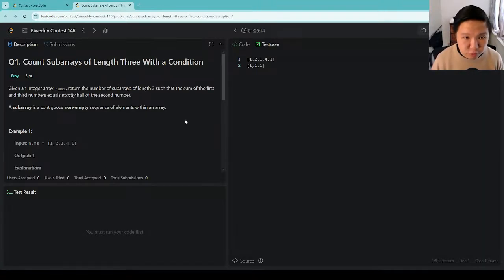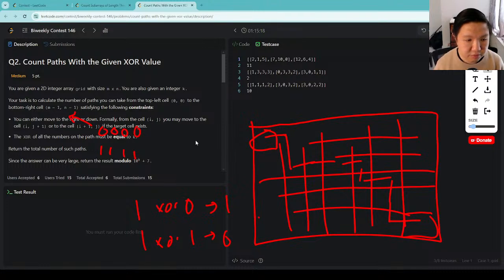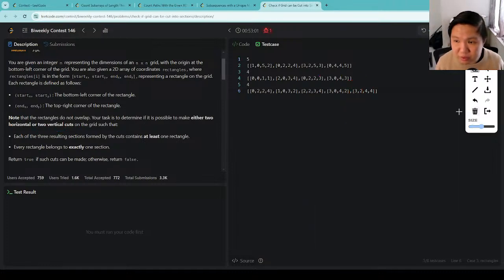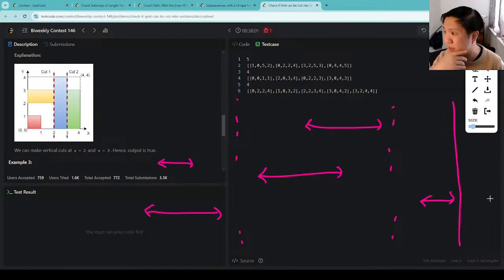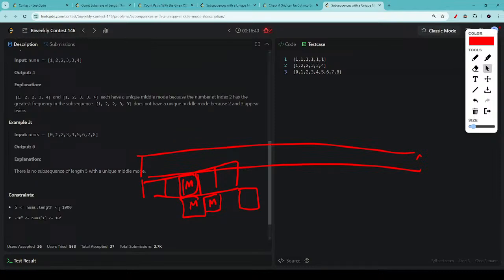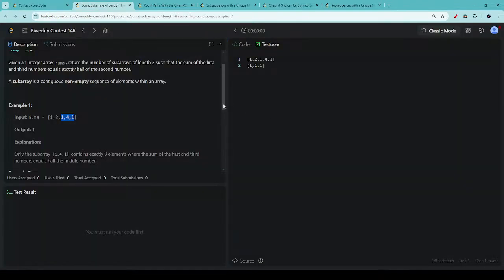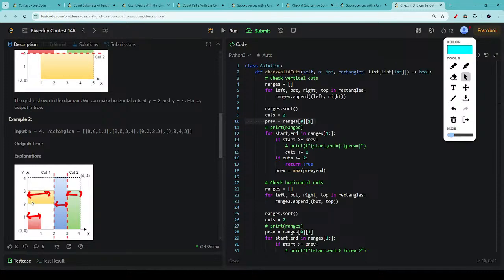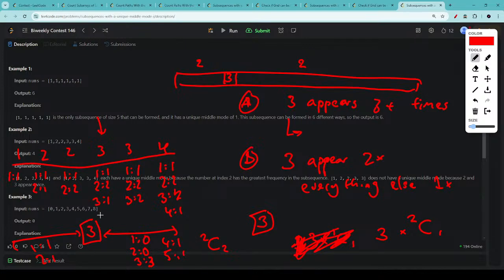LeetCode Biweekly Contest #146 Livestream!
Timestamps:
0:00:00 Contest start
1:32:27 Solution discussion
1:33:16 Question 1
1:35:07 Question 2
1:45:35 Question 3
1:57:06 Question 4

Come join the contest with us live from 9:30pm EST / 8am IST! We're NOT showing answers during the stream to ensure competitive integrity. Plus, the best way to learn is to try it yourself first, then compare notes.

Come hang out in the chat while we do the contest together. Answers discussion will start after the contest ends.